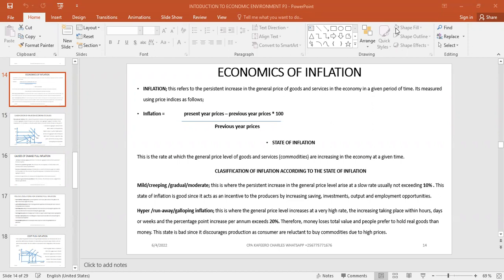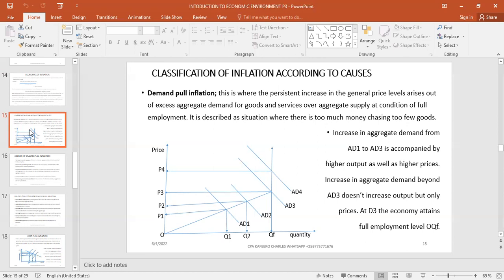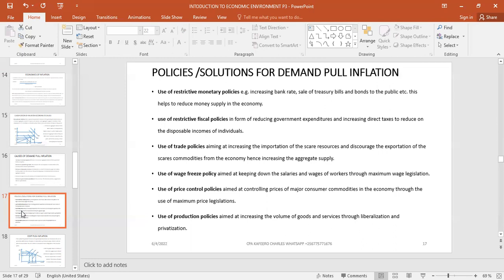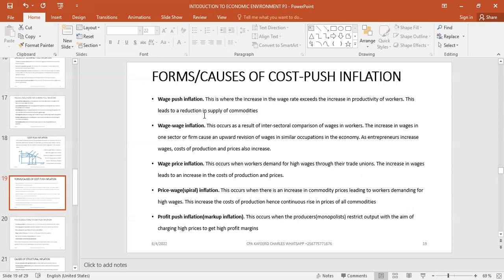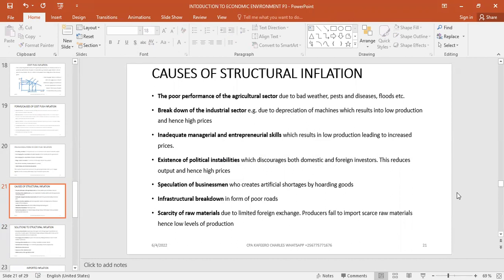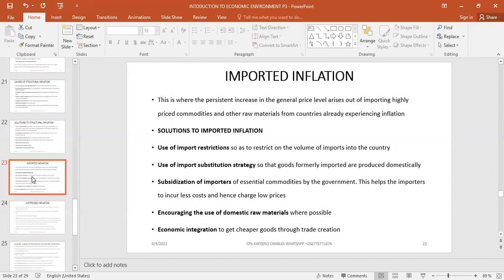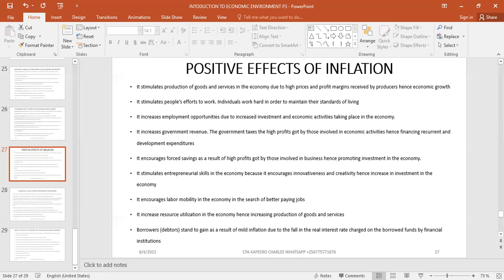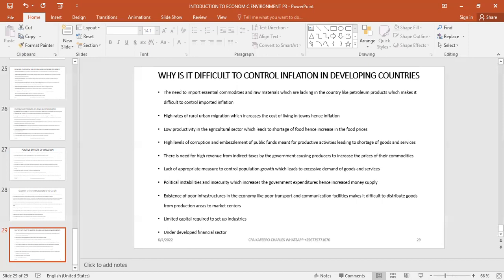ECONOMICS OF INFLATION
The title "Economics of Inflation" encapsulates a multifaceted and critical area of study within the field of economics. It delves into the complex dynamics, causes, consequences, and policy implications of inflation, a sustained increase in the general price level of goods and services in an economy over time. This concept is fundamental to understanding the functioning of modern economies and holds significant implications for individuals, businesses, and governments.

A comprehensive exploration of the "Economics of Inflation" encompasses various aspects:

Causes and Types of Inflation: It investigates the different drivers of inflation, including demand-pull inflation, cost-push inflation, and built-in inflation, shedding light on how each type arises and influences the economy.

Measuring Inflation: The discussion covers methodologies for measuring and tracking inflation, such as consumer price indices (CPI) and producer price indices (PPI), which are crucial for economic analysis and policy-making.

Effects on Purchasing Power: Inflation erodes the purchasing power of money, affecting consumers' ability to buy goods and services. An analysis of how inflation impacts individuals' and businesses' purchasing decisions is a fundamental component of this study.

Income Distribution: Inflation can have varied effects on different income groups. It explores how inflation can exacerbate income inequality, as the wealthy often have more means to protect their wealth from the eroding effects of inflation.

Monetary Policy: The role of central banks in controlling inflation through monetary policy tools, such as interest rates and money supply management, is a crucial part of the economics of inflation.

Fiscal Policy: Government fiscal policies, such as taxation and public spending, also play a role in inflation management. This section examines how government decisions can influence inflation.

Expectations and Adaptive Behavior: Understanding how people's expectations about future inflation can affect their economic behavior is another vital component. It delves into the concept of adaptive expectations and rational expectations.

Hyperinflation and Deflation: Extreme cases of inflation, like hyperinflation, and its counterpart, deflation, are discussed to illustrate the wide range of economic scenarios related to price levels.

Policy Dilemmas: This study highlights the challenges policymakers face in maintaining price stability without hindering economic growth. The Phillips Curve and other trade-offs are discussed in this context.

Global and Historical Perspectives: A global perspective examines how inflationary dynamics differ across countries, while historical analysis provides insights into how economies have grappled with inflation over time.

Policy Implications: The "Economics of Inflation" title also prompts a discussion of the policy tools and strategies available to combat or moderate inflation, considering the benefits and drawbacks of each.

In summary, "Economics of Inflation" represents a comprehensive exploration of the multifaceted, economic phenomenon of rising prices. It involves examining the causes, effects, measurement, and policy responses to inflation, making it an essential field of study for economists, policymakers, and anyone interested in the functioning of modern economies.